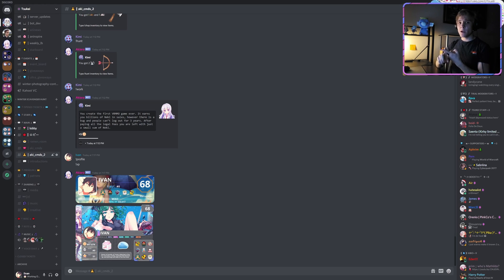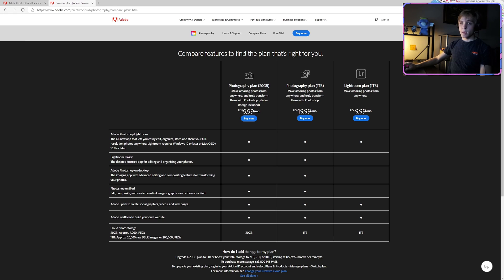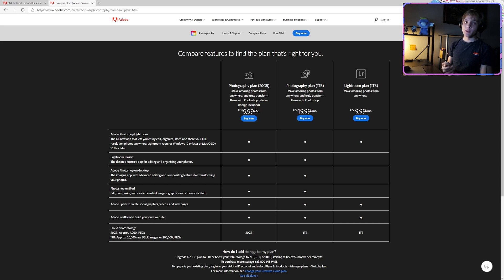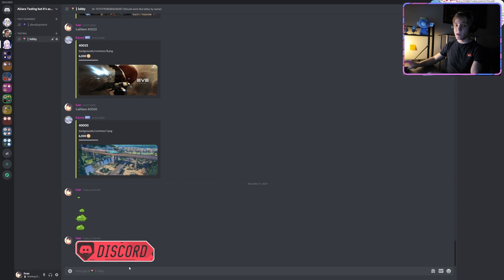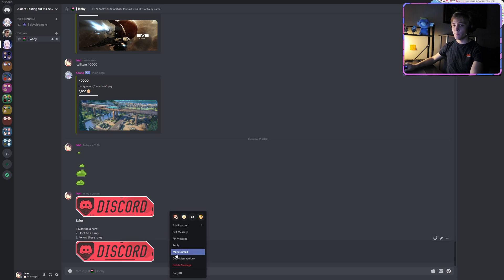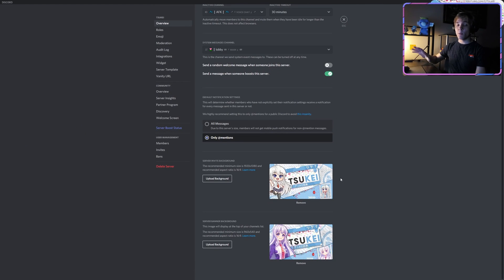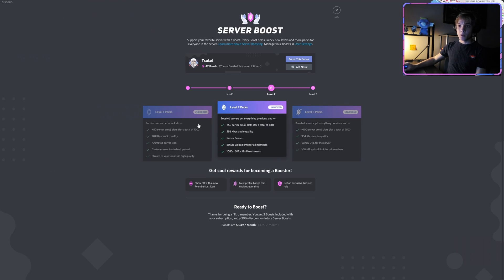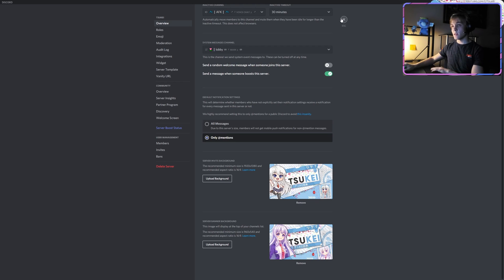DISCORD UPLOAD - SERVER BANNER | CHANNEL BANNER | INVITE BANNER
This video covers the most commonly asked questions on my channel. What program I'm using and how to upload each of the three banner types to Discord.

0:00 Introduction
0:47 What program do I use
1:43 Channel Banners
2:48 Server Banner & Invite Banners
4:25 Conclusion

- RnH by Arulo